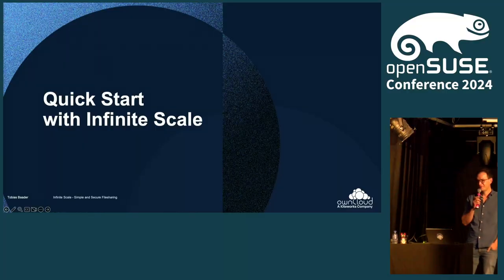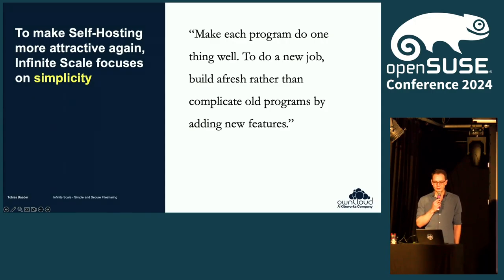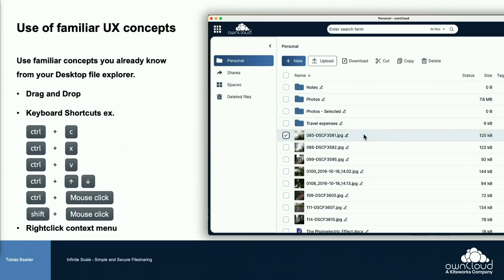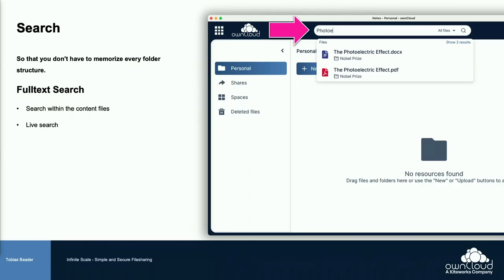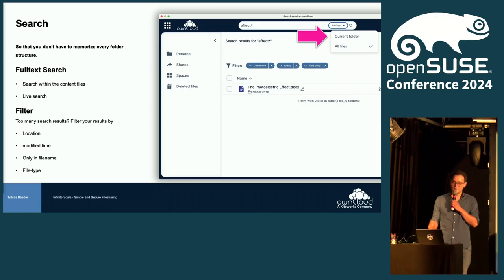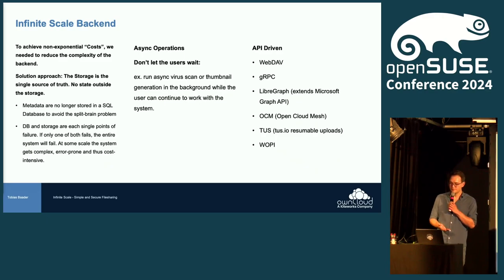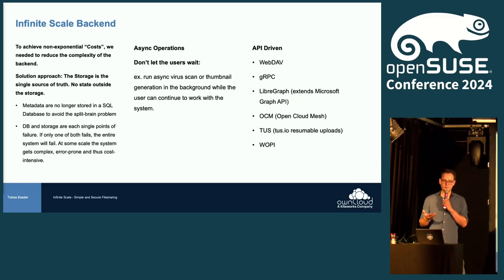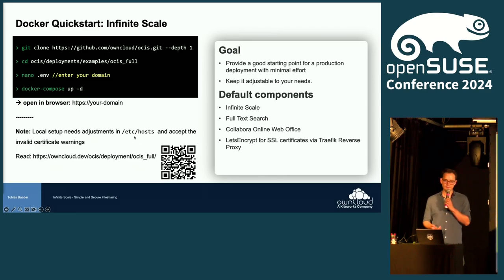Quick Start with ownCloud Infinite Scale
Infinite Scale is ownCloud's new file-sharing application, rewritten in Go and designed with a scalable microservices architecture. It can run efficiently on your Raspberry Pi at home or in a large-scale Kubernetes deployment with 1M+ users.

In this talk, we’ll give you:

    An overview of the benefits and building blocks of Infinite Scale
    Real-World example: How Infinite Scale is currently used in Schools
    Getting started: How to get your own Infinite Scale server started in just a few minutes